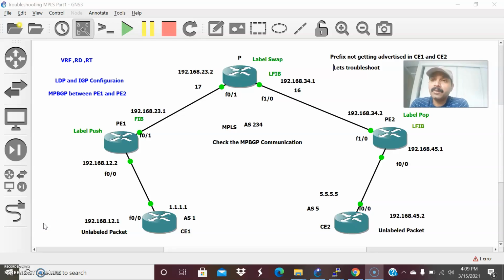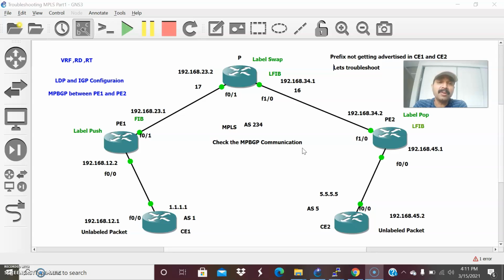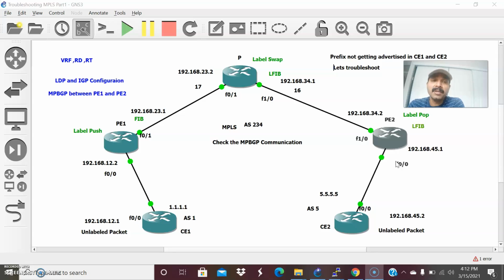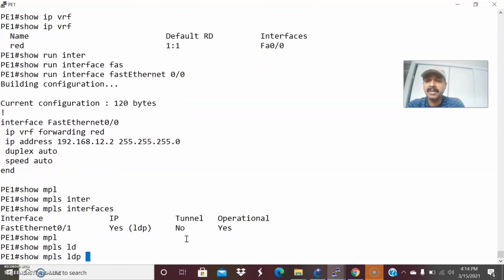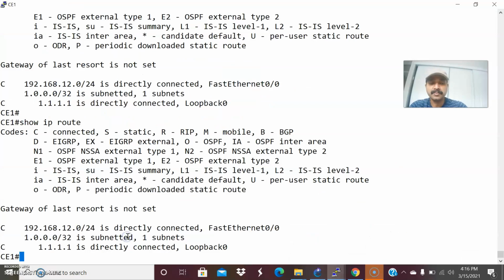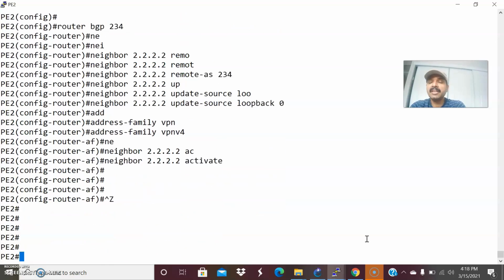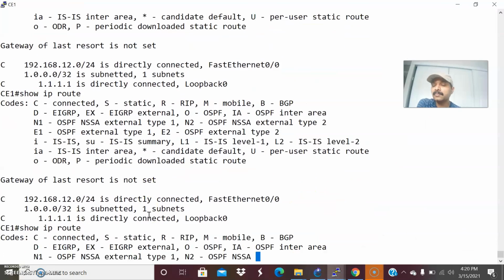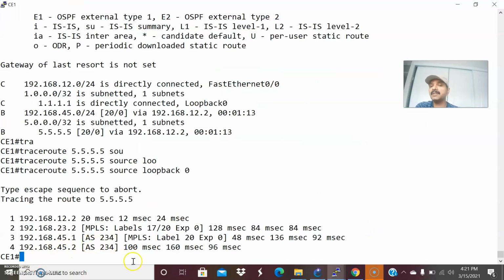Troubleshooting MPLS Part4